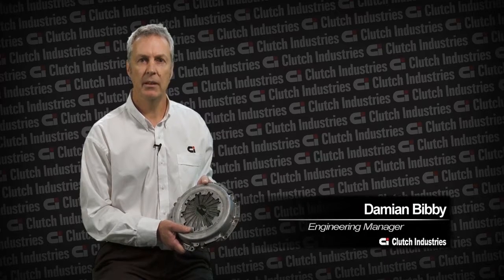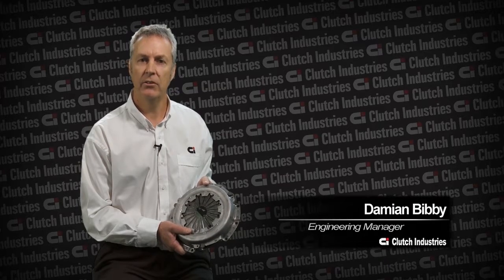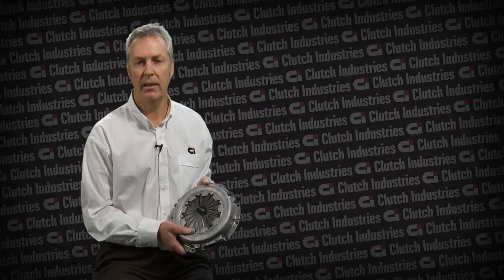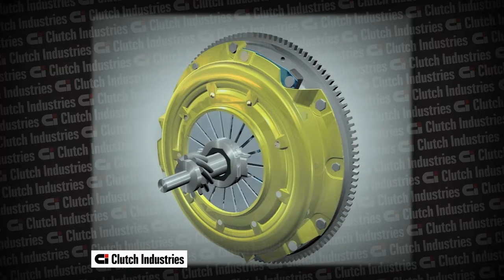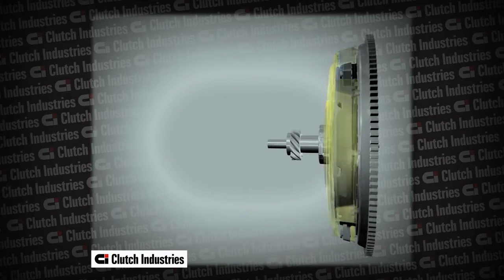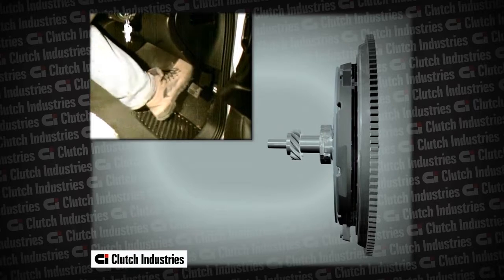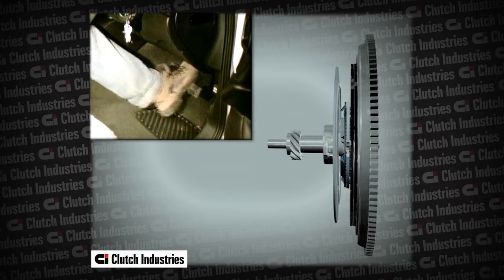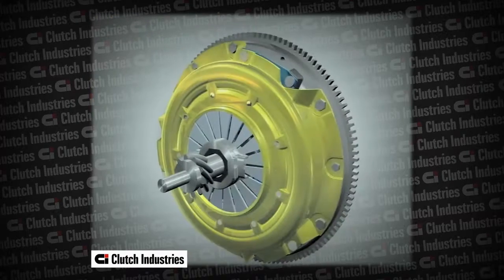How does a Clutch Work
Simple explanation of how a clutch works. Made by leading clutch manufacturer.  Quickly learn how a clutch works in a car.